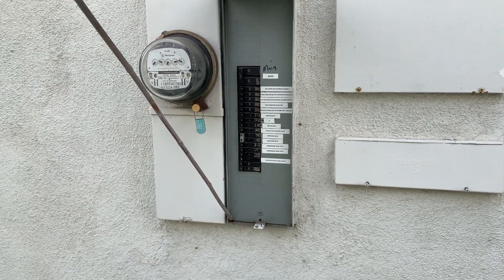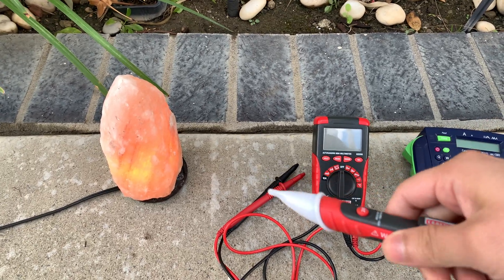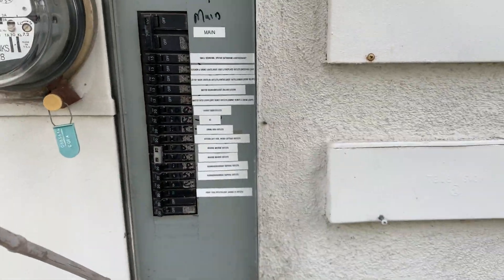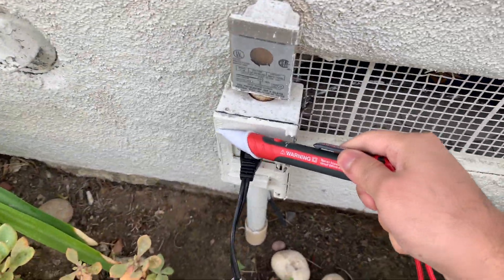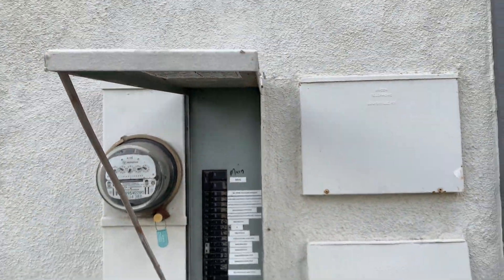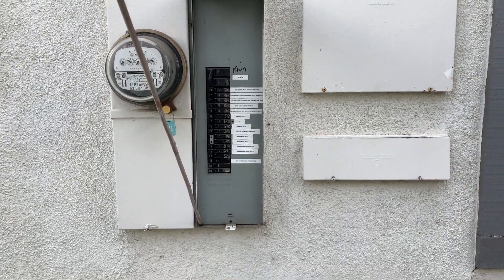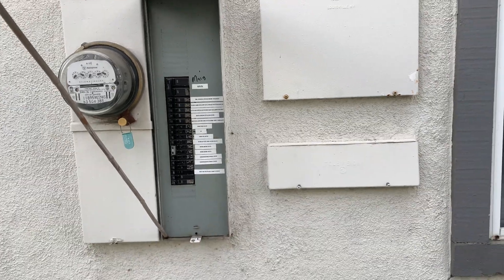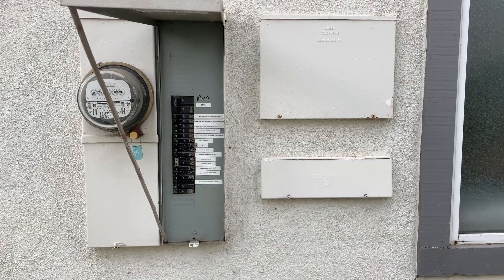How to Label Circuit Breakers in Circuit Breaker Panel and Tips for New Circuit Breaker Panel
Links below for either same/similar parts I used to do this.

I recommend the Leviton smart circuit breaker panel.
It comes with energy monitoring and IoT control
(control/monitor it via smart phone, pc, etc)

As a second option some circuit breaker panels from Schneider electric seem good too. They seem to have good installation and modular options.

The sense energy monitor gives you more specific energy monitoring for each device through out the home.
It maxes out at 200A however, but they say with split service panels connected together (up to 400A) you can basically hook two energy monitors together. However, you lose the ability to monitor a solar monitoring system if you do this. Just something to keep in mind if there are electric cars in the home and solar panels.

Dual range AC voltage tester

Plug in AC voltage detector/wiring tester

Brother label maker